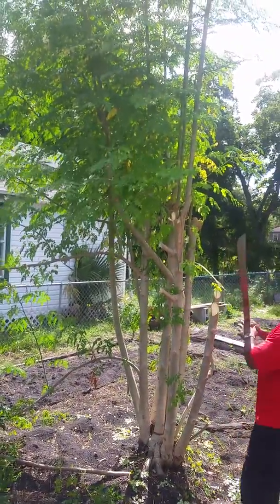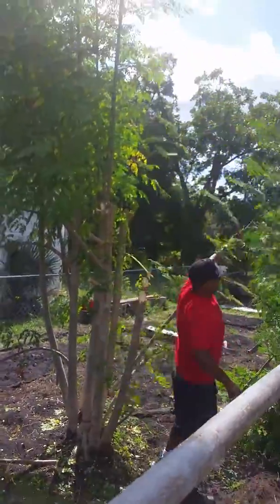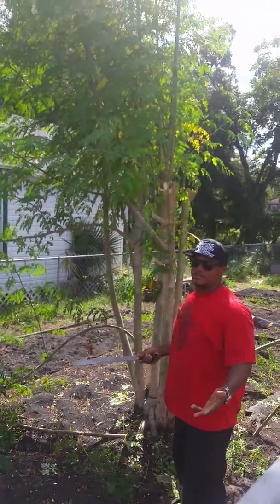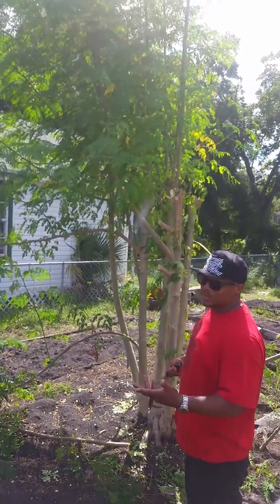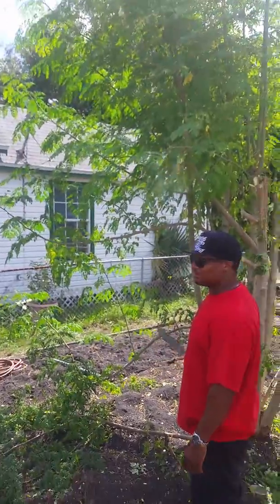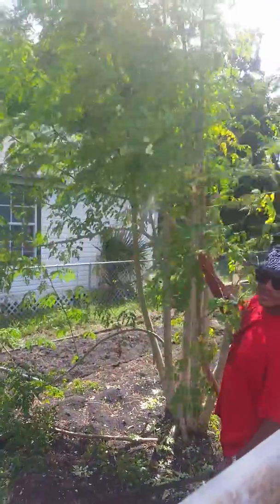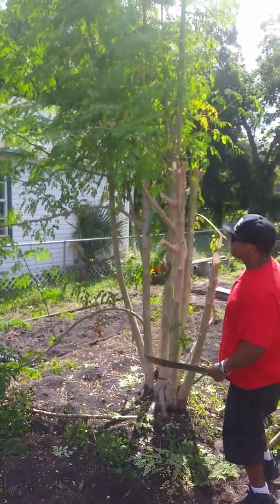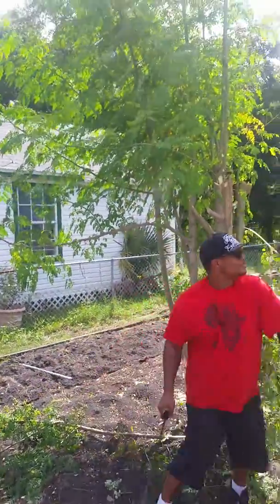Diallo-Sekou cutting back Moringa Tree's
The original Moringa Tree getting cut back for the fall.